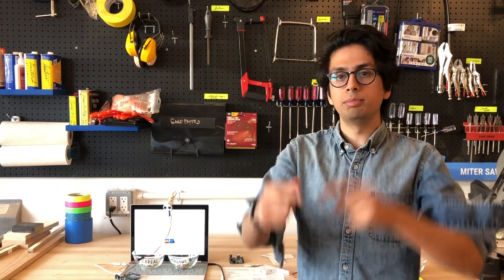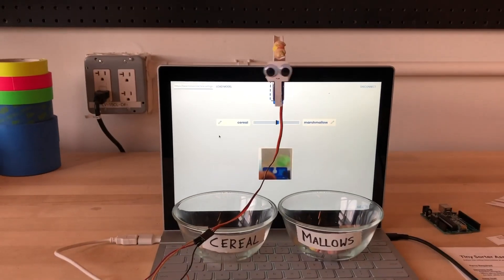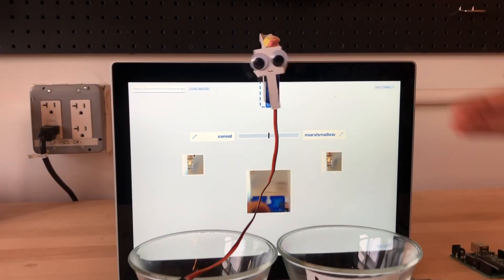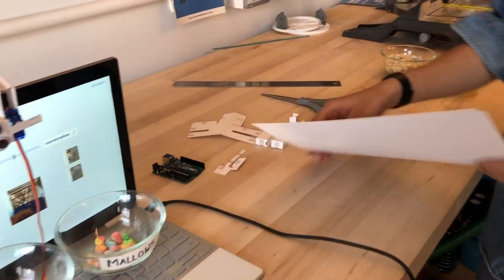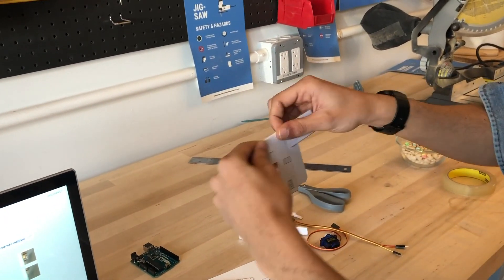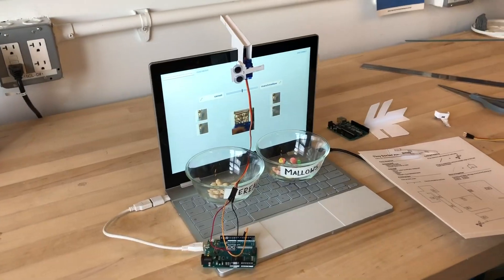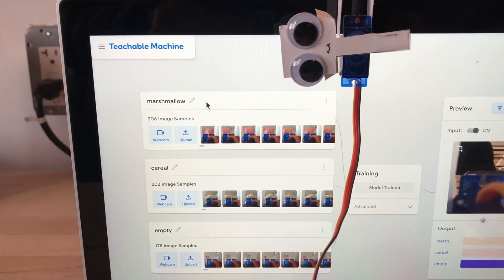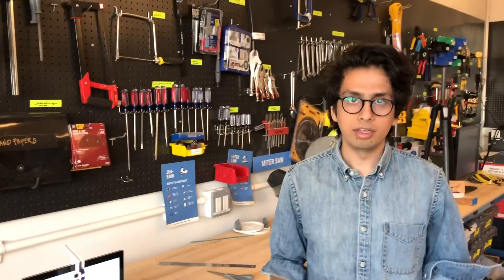Tiny Sorter: A fun starter project with Arduino + machine learning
Tiny Sorter is a fun starter project that teaches you about machine learning and physical computing in a hands-on DIY way.